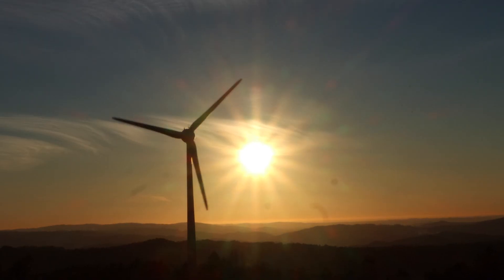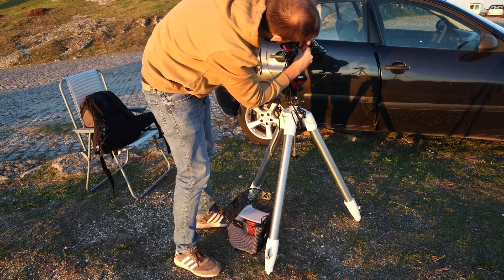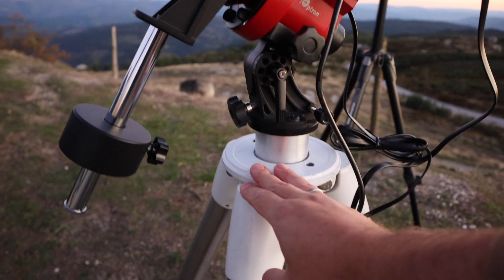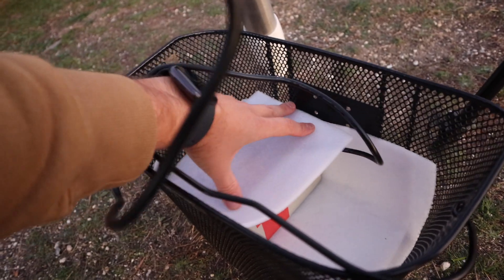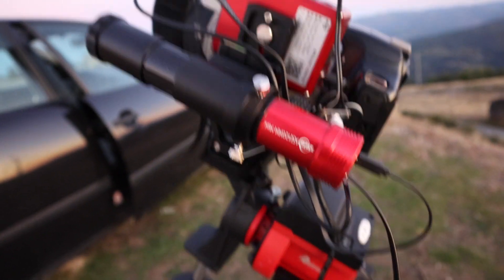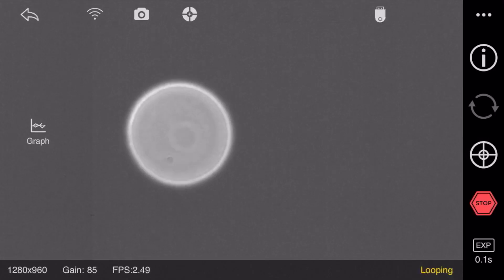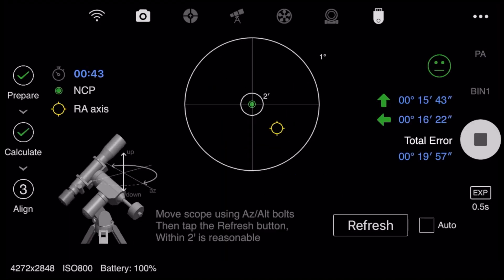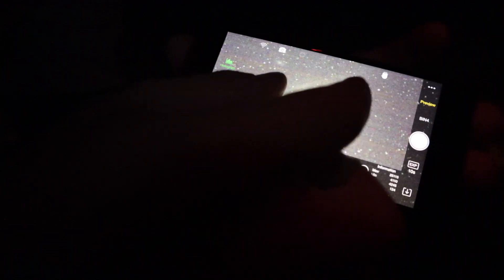Astrophotography in Portugal with DSLR, SkyGuider Pro, ASIAIR Pro and autoguiding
Here's my experience and some tips on using the setup like mine.
Thanks for the inspiration to get SkyGuider Pro :)

Gear:
iOptron SkyGuider Pro
Canon 450Da
ASI120MM Mini
ASIAIR Pro
StarAdventurer Wedge
EQ6 tripod

00:00:00 Road
00:01:51 Intro
00:03:58 Setup overview
00:10:52 Focusing
00:13:13 Polar alignment
00:15:13 Target
00:16:07 Autoguiding
00:18:17 Result